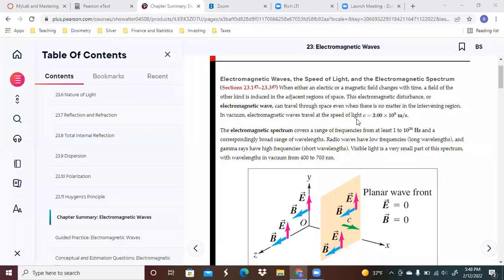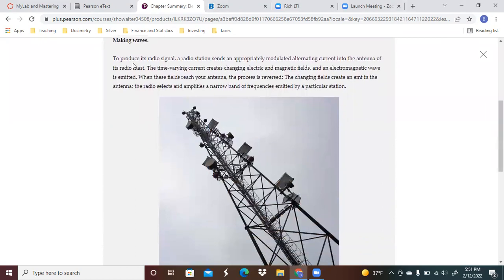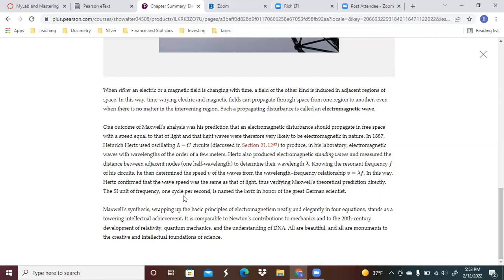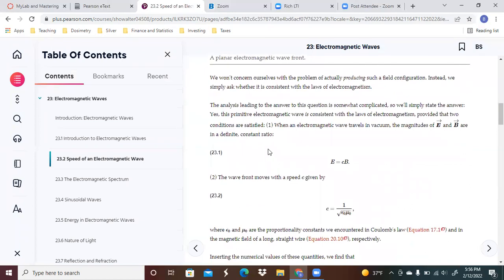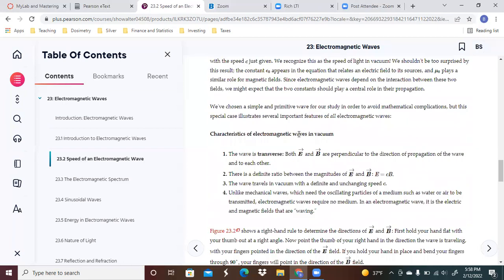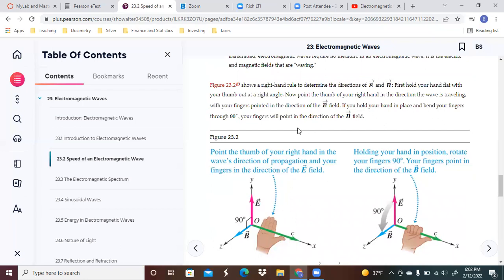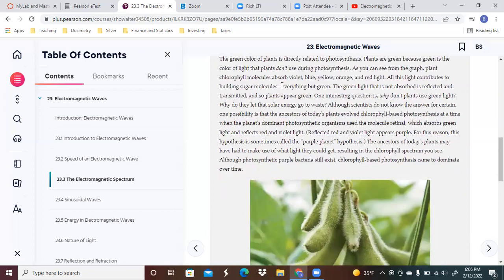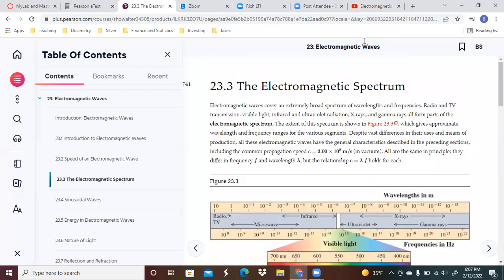Lecture Chapter 23 Sections 1 3